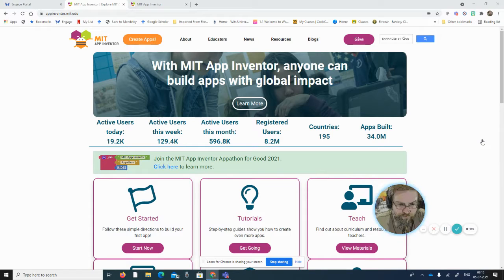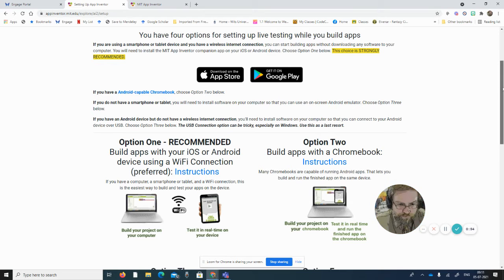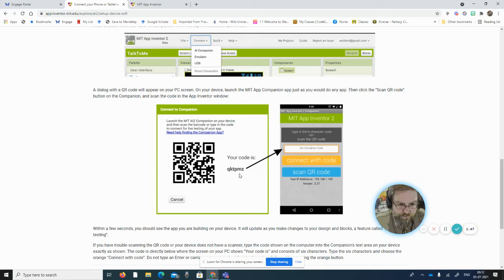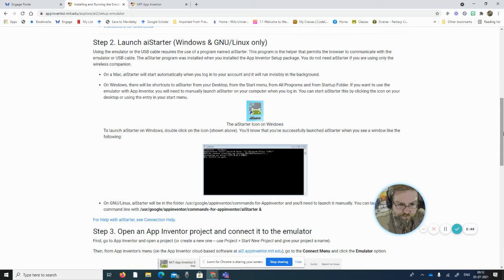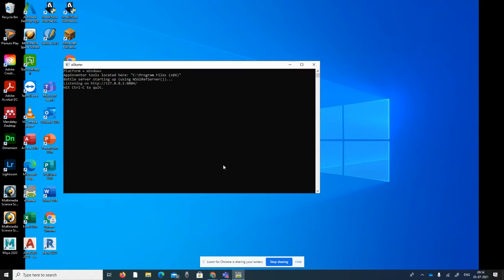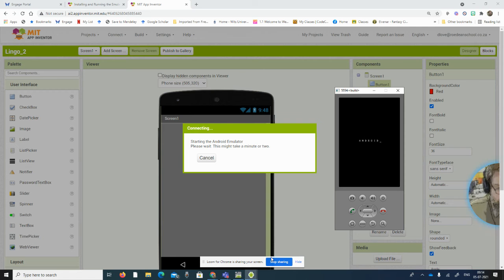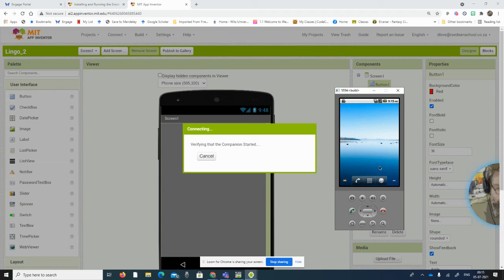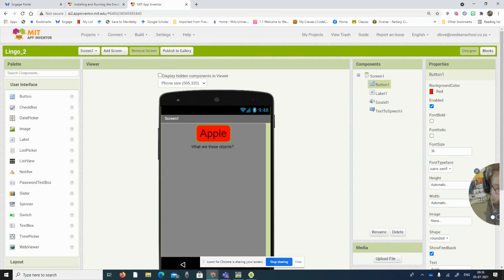Loading MIT companion or emulator to test your app